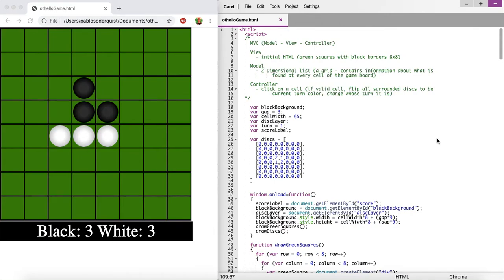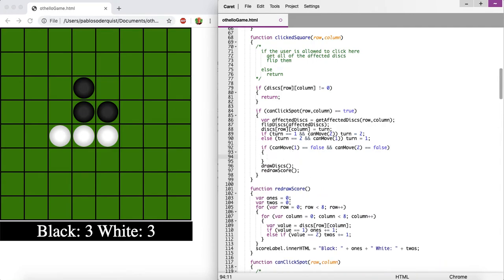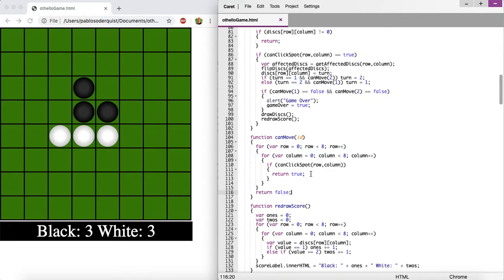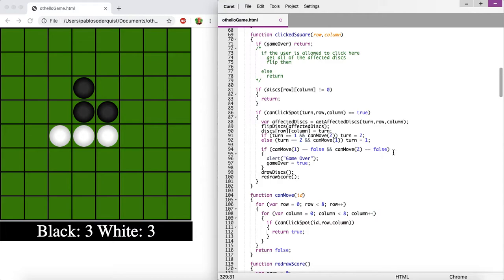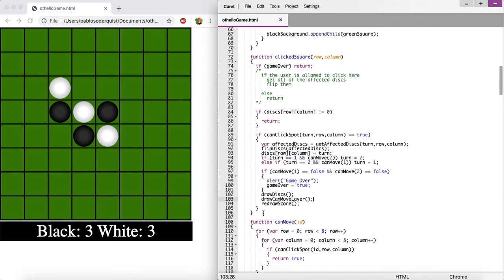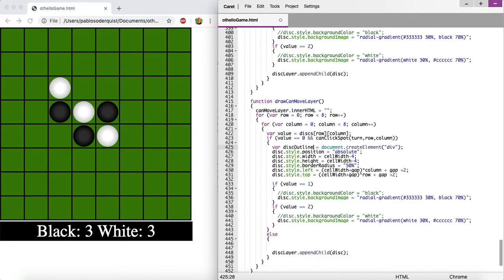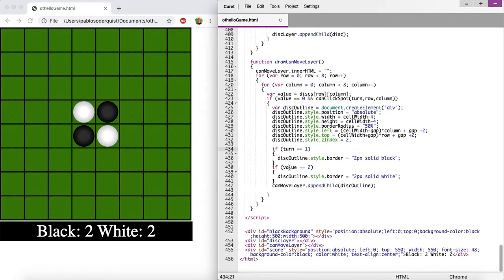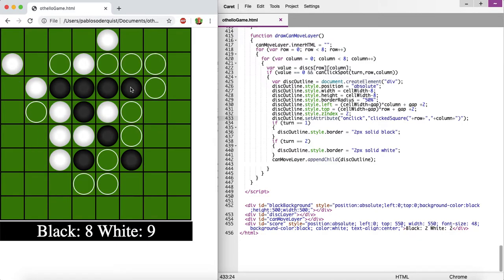Part 9 - One More Thing (Othello JavaScript Tutorial)